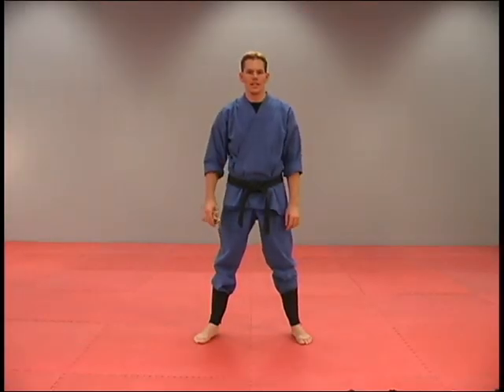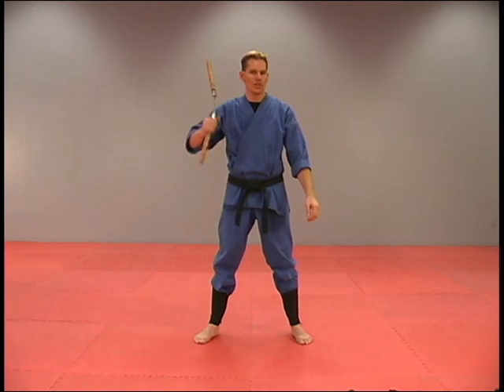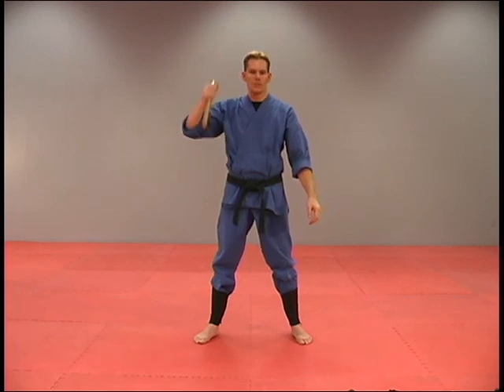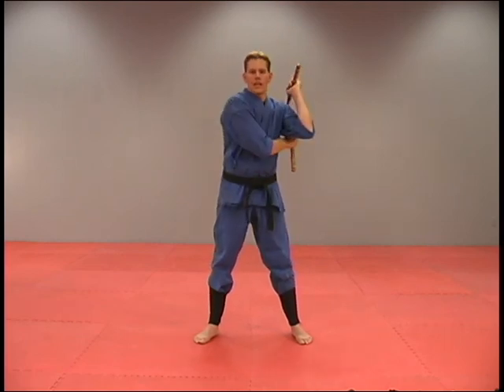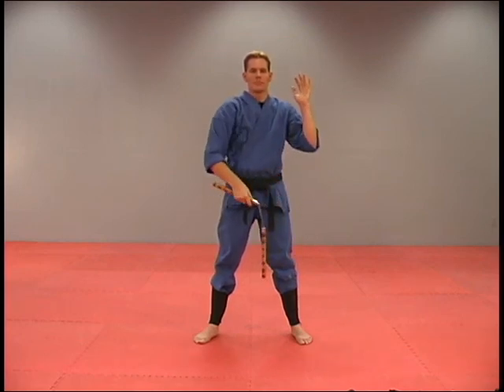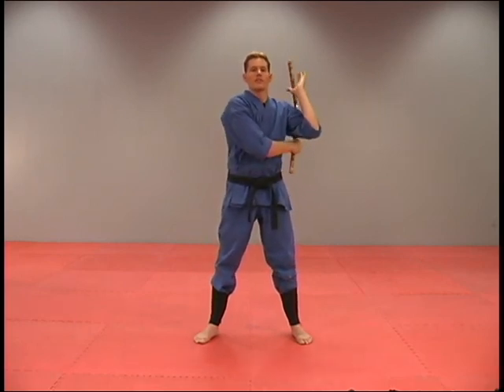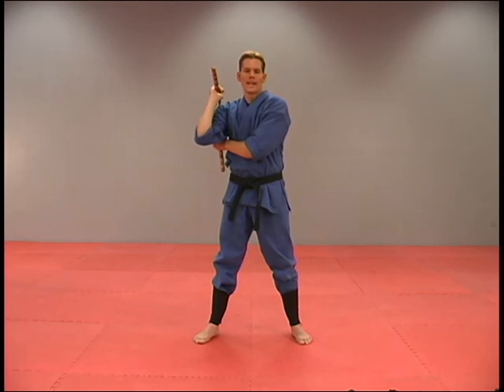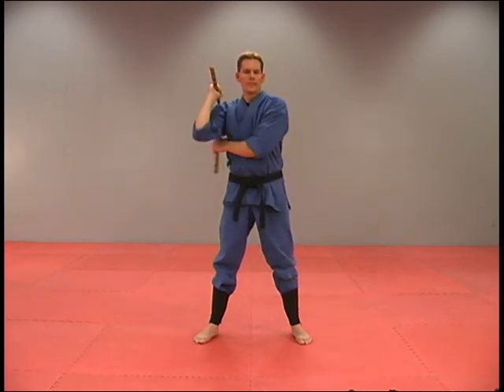Rick Tew Nunchaku Arm Switch HQ.avi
1 Year / $1,000 in Thailand on a Tropical Island!!!
2012 Total Warrior MASTERS Program Limited offer:
Change your life now!